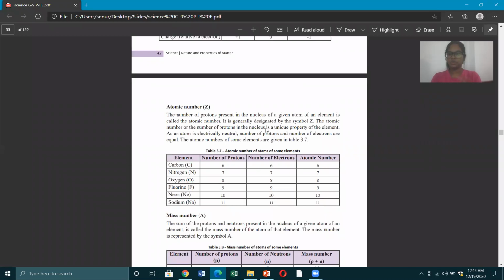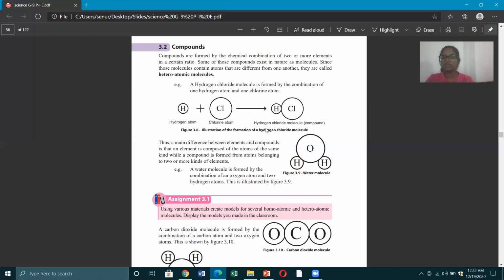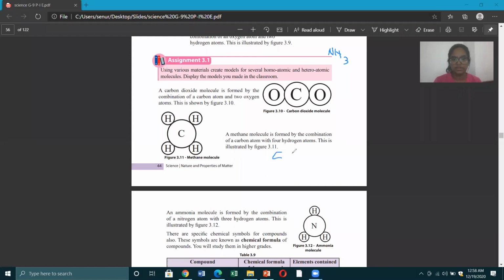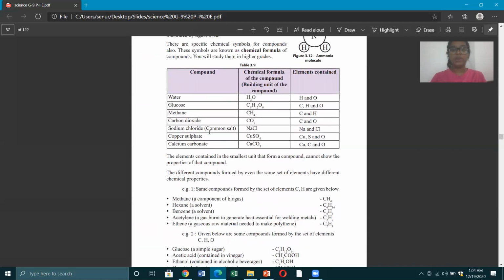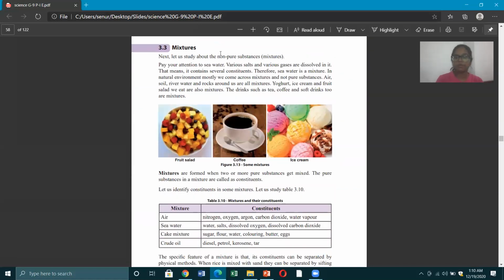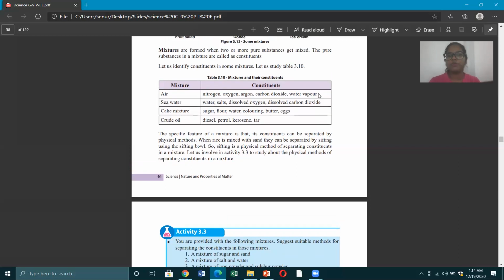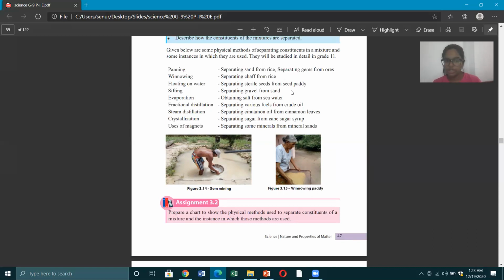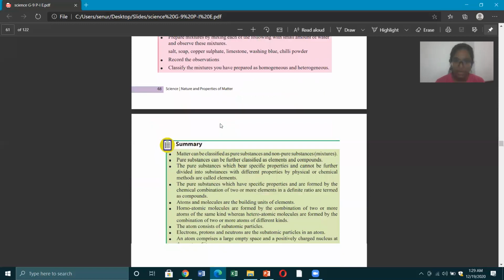Grade 09 : Lesson 03 Part 02 : Compounds and Mixtures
This video will cover the second and third parts of the third lesson : "Nature and Properties of Matter" of grade 09 Science.

The sub topics that will be covered are ;
3.2 Compounds
3.3 Mixtures

If you have any questions, type it as a comment and we will get back to you with the answers 📚

Good luck for a bright future 💫
Stay safe